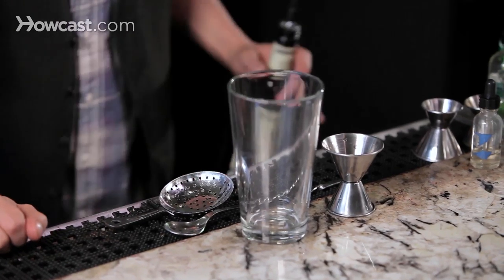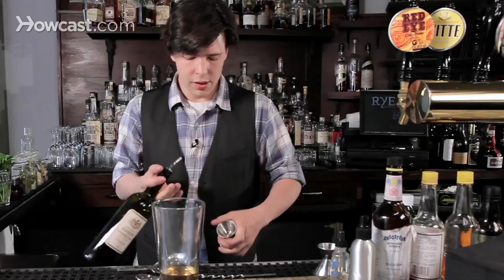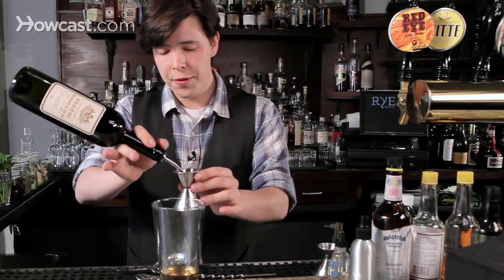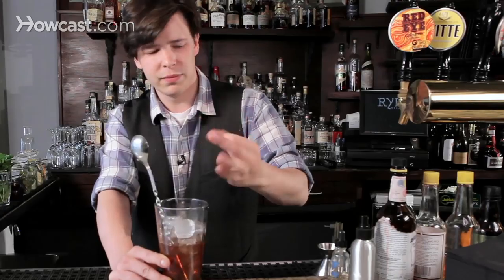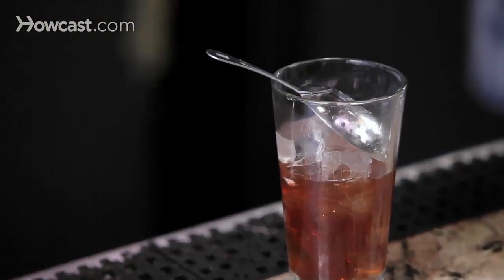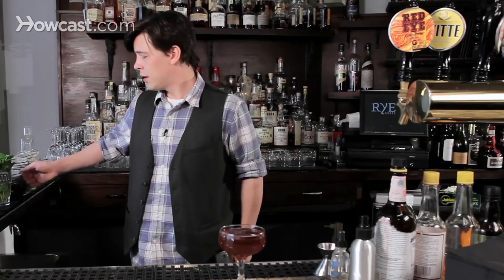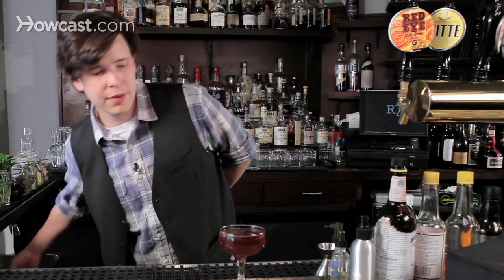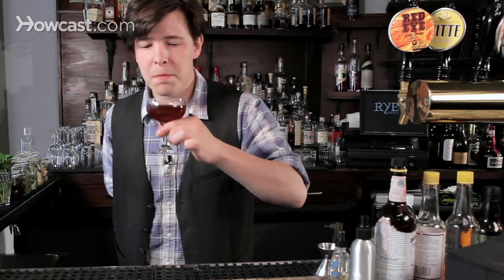How to Make a Manhattan Cocktail | Whiskey Guide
How to make a Manhattan. Manhattan is one of the most classic of cocktails. Its ingredients are simple. Whiskey, sweet vermouth, and bitters, ice and water.  You can make this in pretty much any bar so as long as you have the appropriate tools. A mixing glass, a bar spoon, a strainer, a jigger, and ice. All you need is your whiskey. Here we're going to use rye whiskey which is the more classic way of making the Manhattan but a bourbon is completely acceptable. Two ounces of your rye whiskey. One ounce of sweet vermouth. Two dashes of bitters. Angostura is your classic. You can experiment and substitute however you like. Then you add your ice and stir briskly.

There are a couple of schools of thought as to whether you serve it up which is in a coupe with no ice, or on the rocks in a glass with ice. And the cherry or the twist is the age old debate. Nobody's right, nobody's wrong, and much blood will be shed in the interim. I, myself, am a twist man, mostly because I love dancing. If you want to do your own brandy and cherries absolutely, but those little pink neon things, don't even bother. That's red number four and [inaudible 00:01:42].

Once you finish stirring your glass you add your strainer, get your conveniently and charmingly frozen glassware, hold the julep strainer with your finger in the glass so that no ice passes back out. Pour. Garnish, here we will use the cherry because that is delicious. Always wash your hands. Serve and smile.

And that's how you make a Manhattan.